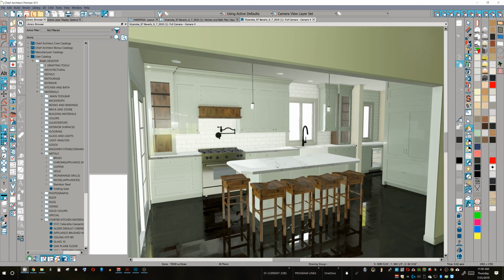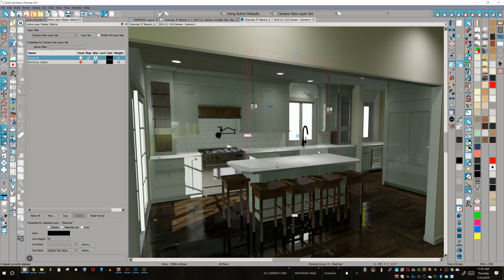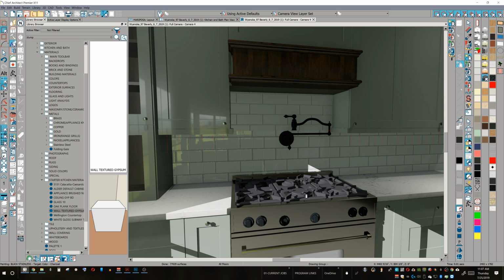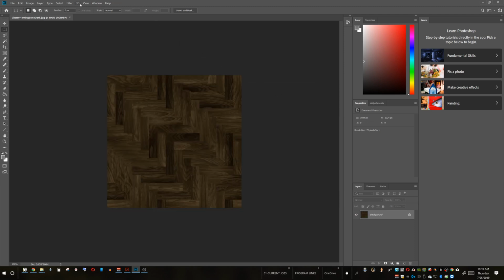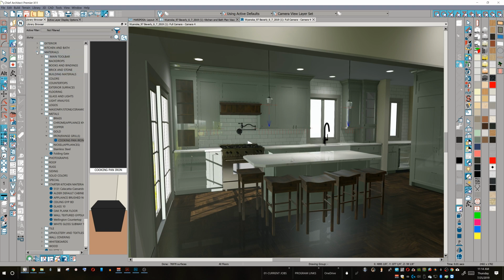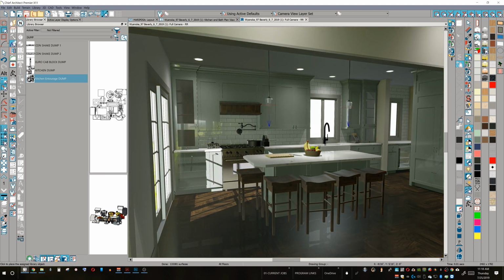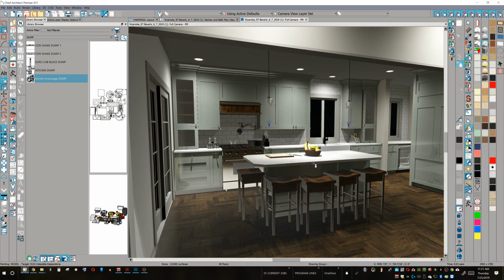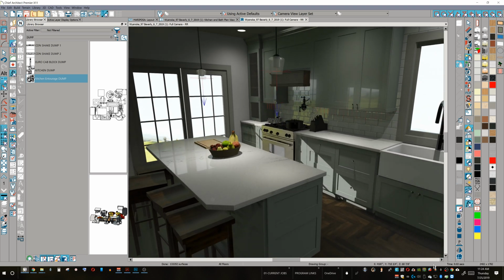EDITING SOMEONE ELSE KITCHEN FOR PBR IN CA X11